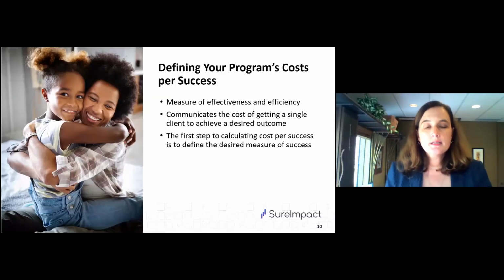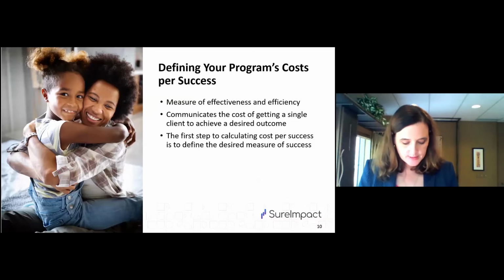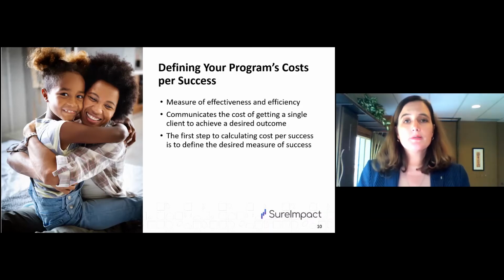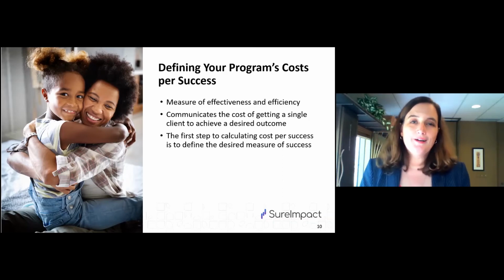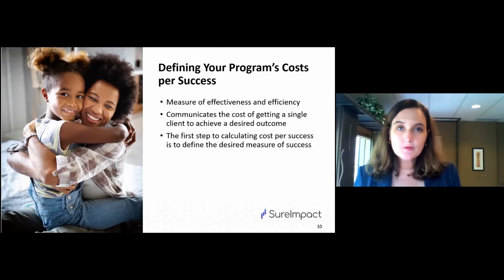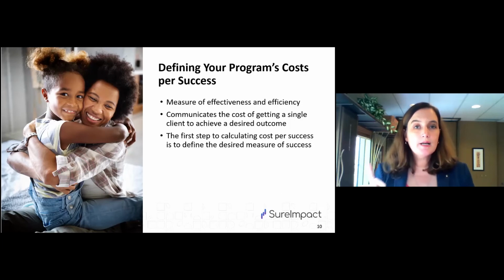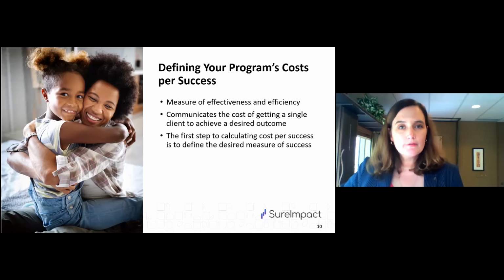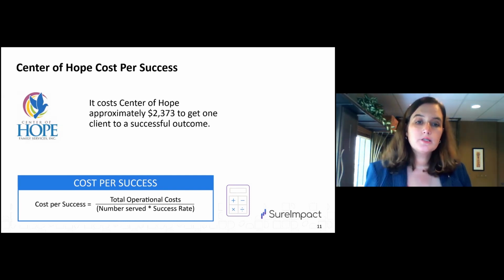Calculating Cost Per Success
Organizations who are able to communicate the cost of getting a single client to achieve a desired outcome (cost per success) are more likely to attract and retain funders and donors.